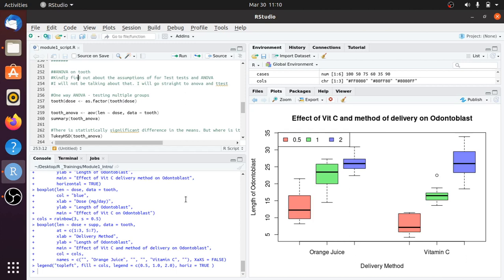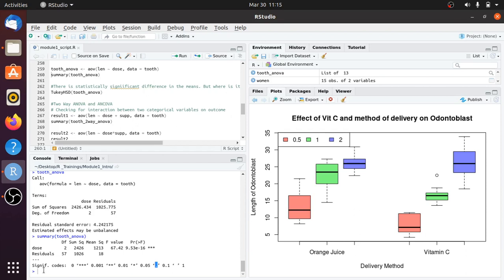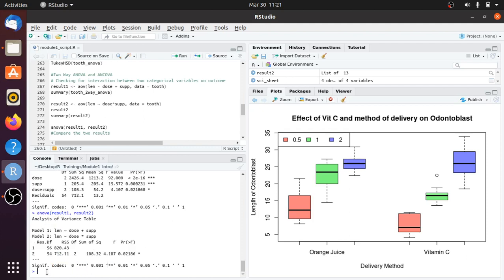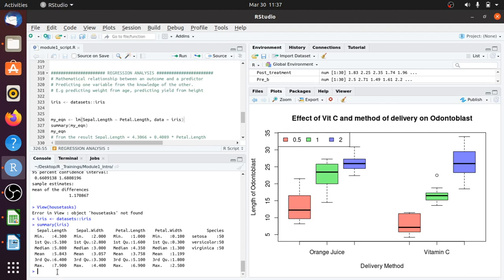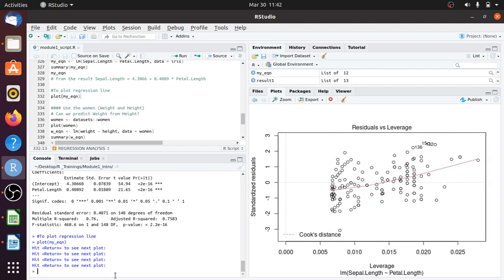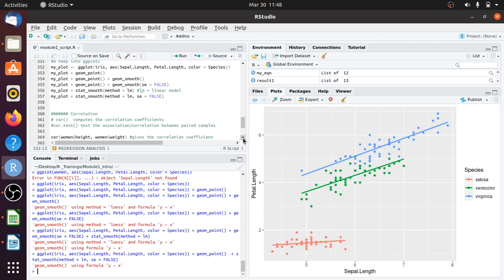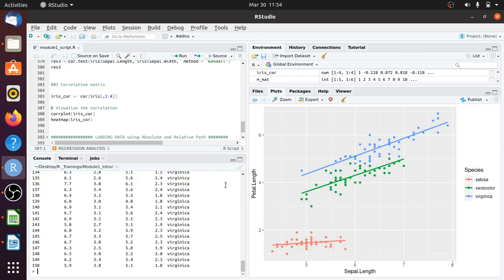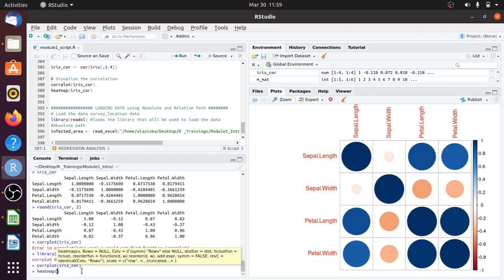Day 3 of my Introduction to R for Biological and Agricultural Data Analysis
Here we described how some statistical analysis can be performed in R to make the right inference. Some of the analysis covered include ANOVA (Analysis of Variance - one way and two way), student t test, Tukey HSD, and correlation analysis (spearman, kendall, pearson).